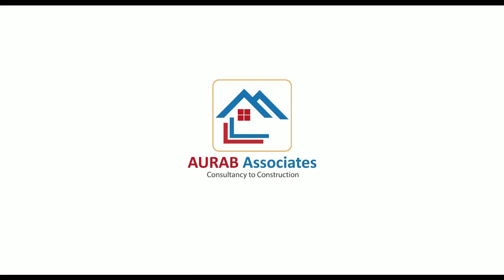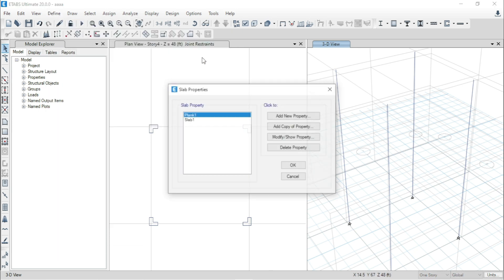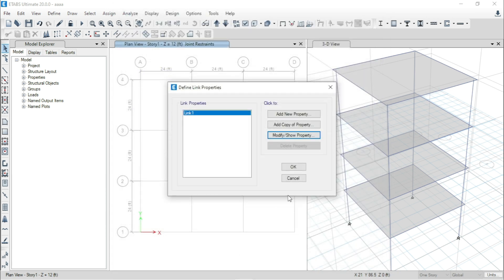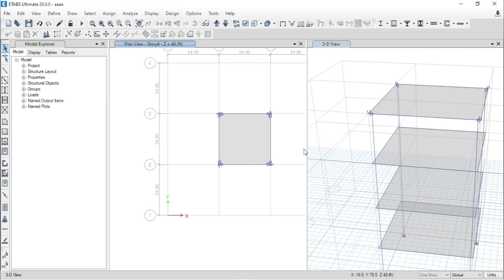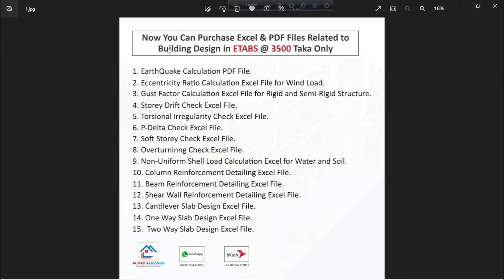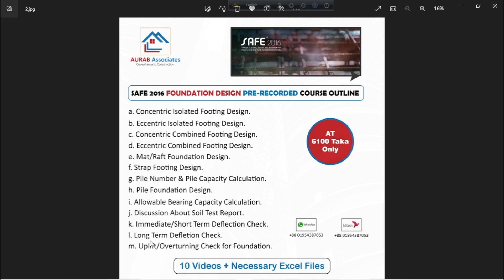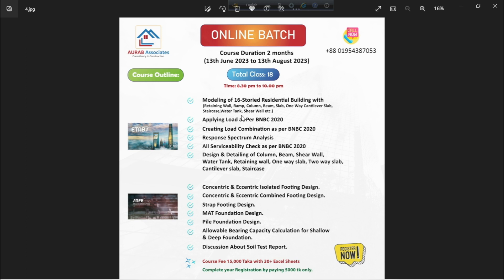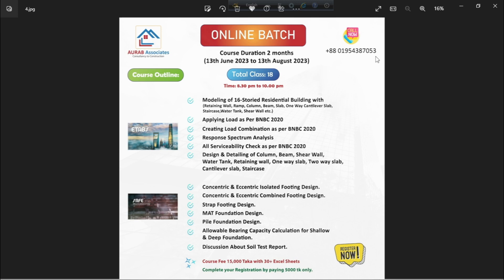ETABS Eccentric Beam Column Modeling using Link Property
1. Pile Capacity Calculation Excel File @410 Taka Only
2. SHEAR WALL Design Excel File with Boundary Element & Spandrel @1200 Taka Only
3. Column Reinforcement Detailing Excel @360 Taka Only
4. Beam Design Excel File only @360 Taka Only

5. EARTHQUAKE Hand Calculation PDF and Word  File for ETABS  input @310 Taka Only
6. Eccentricity Ratio Calculation Excel File of WIND LOAD for ETABS input @360 Taka Only
7. STOREY  DRIFT Check Excel File for ETABS Design Check  @260 Taka Only
8. TORSIONAL IRREGULARITY Check Excel File for ETABS Design Check @210 Taka Only
9. P DELTA Check Excel File for ETABS Design Check @260 Taka Only
10. SOFT STOREY Check Excel File for ETABS Design Check @210 Taka Only
11. OVERTURNING Check Excel File @ 210 Taka Only
12.GUST FACTOR CALCULATION FOR RIGID and FLEXIBLE STRUCTURE @410 Taka Only
13. Non Uniform Shell load Calculation for Water tank and Soil Pressure @410 Taka Only
14.  One way & Cantilever Slab Design Excel file @ 410 Taka Only
15. Two way Slab Design Excel file @ 410 Taka Only

Regards
Aveeseikh Barua
CUET, MIEB